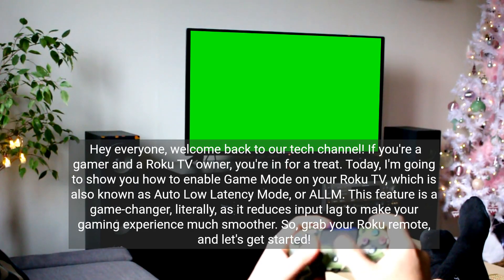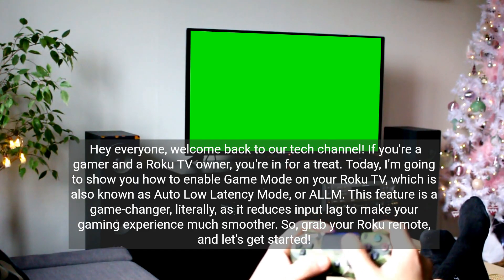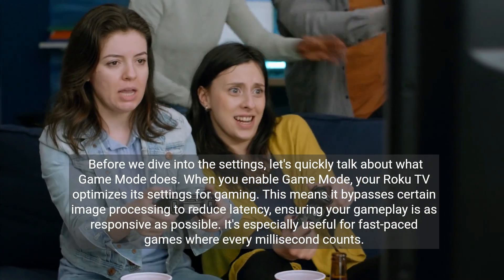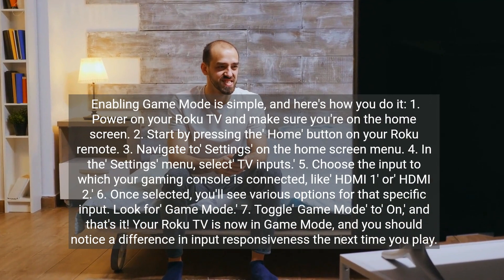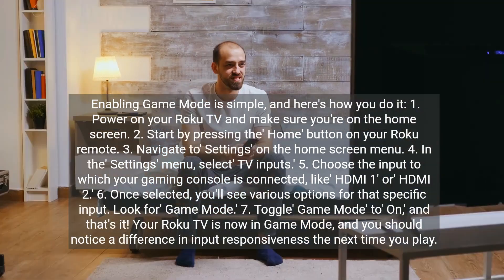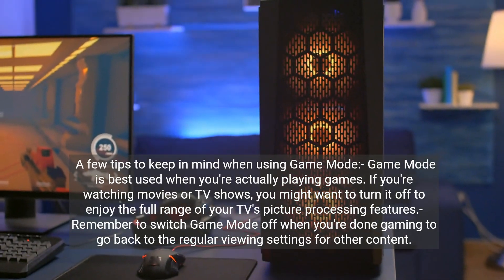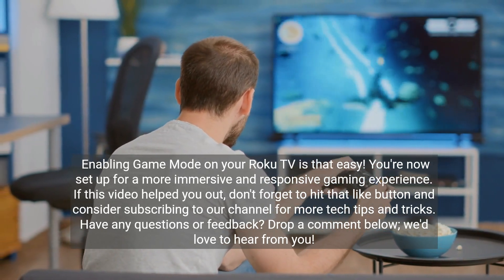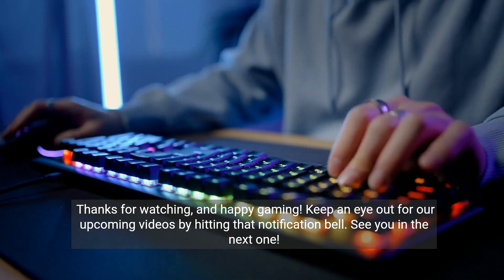Roku: How to Enable Game Mode (i.e., ALLM)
Join us as we walk you through the simple steps to activate Game Mode on your Roku TV. Enhance your gaming experience by reducing input lag with Auto Low Latency Mode.